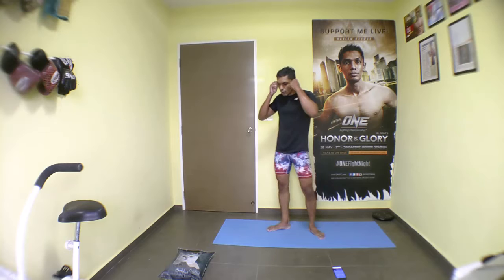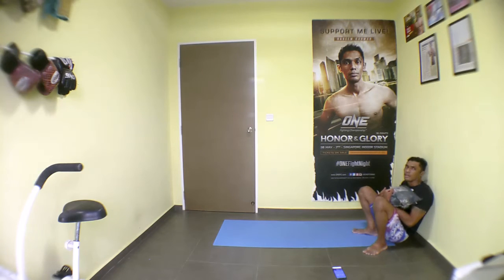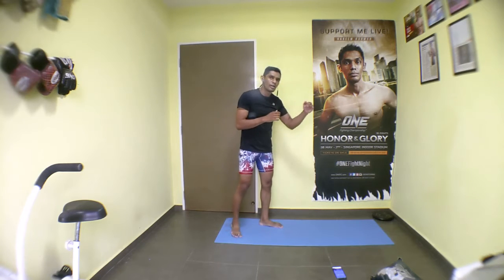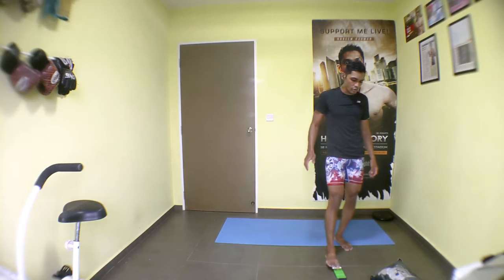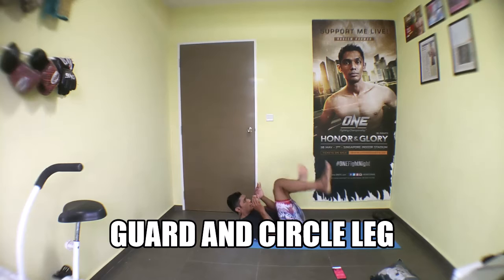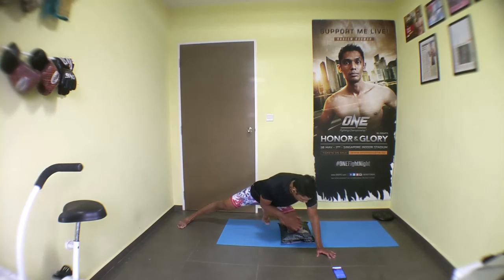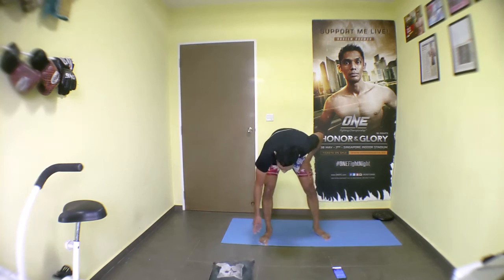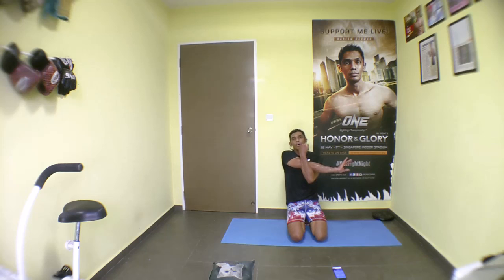Stay Home Workout- MMA Week 6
2 Sets
50s Jumping Jack
50s Squat
50s High Knees

2 Sets 1 min break

3 stations of 30s
1 2 Slip Right 2-3 Double Leg
1 2 3 Sprawl
Wall Work

3 station of 30s
1-2 Lean Back 2-3-2
1 2 1 2 Split Lunges
Guard and Circle Leg

3 Minute
30s Ice Skater
30s Knee on Belly

Stretching

Hope you enjoy the workout!